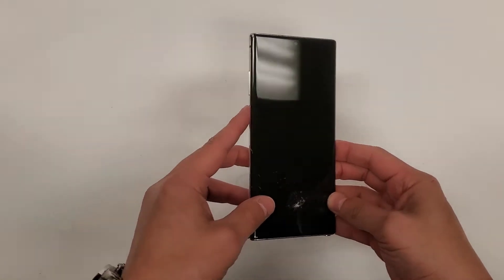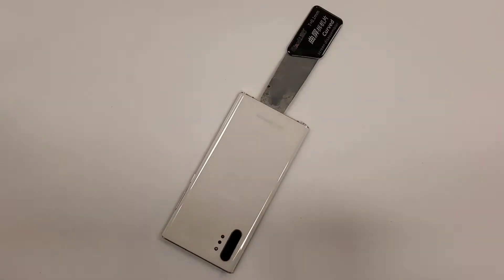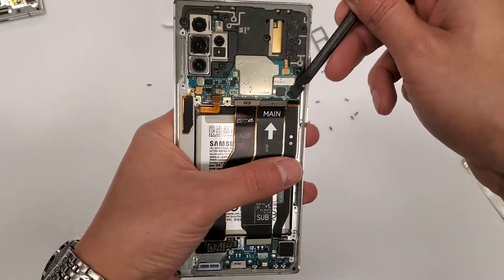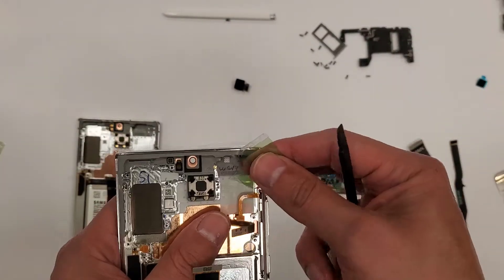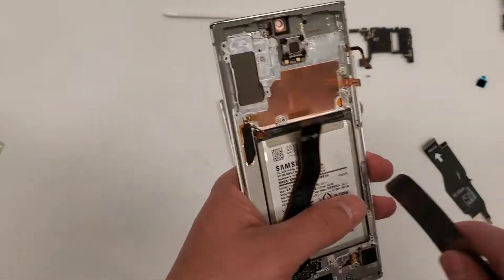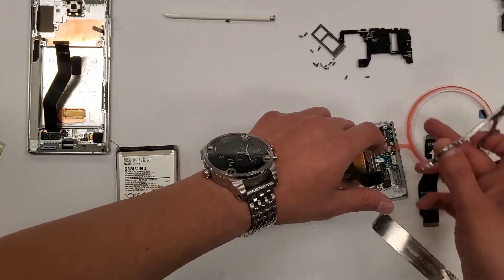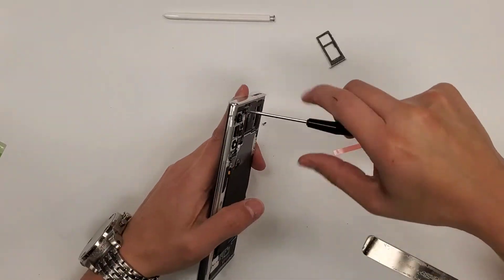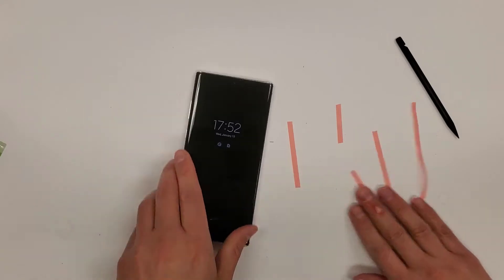Samsung Note 10+ Screen Replacement | Everyday Shop Repairs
In this video I replace the screen on the Samsung Note 10+. This phone qualified for glass only repair and thats what I charged the customer. The screen was set aside to be sent off to a refurbishing company at a later date.